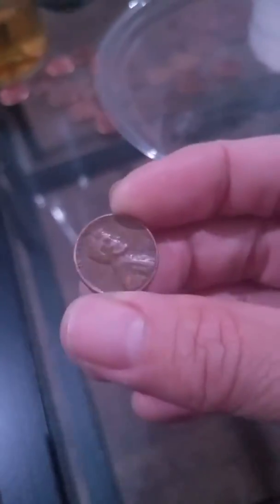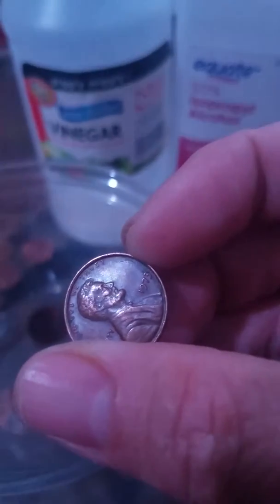pennylover With Penny